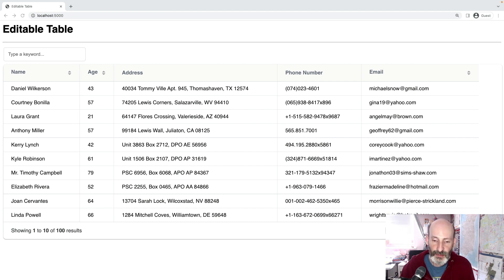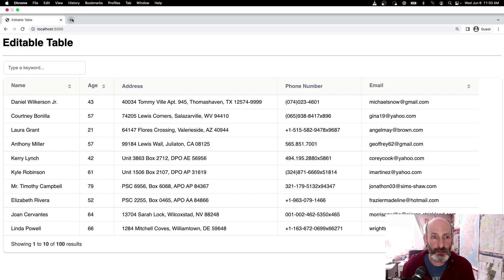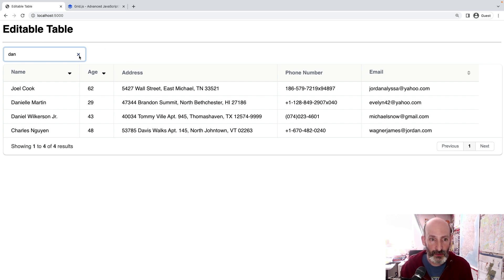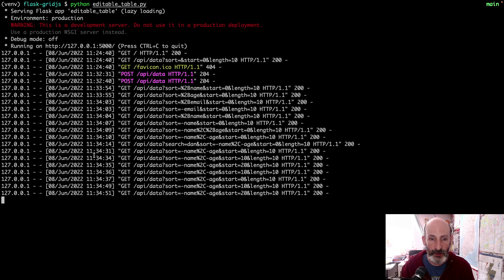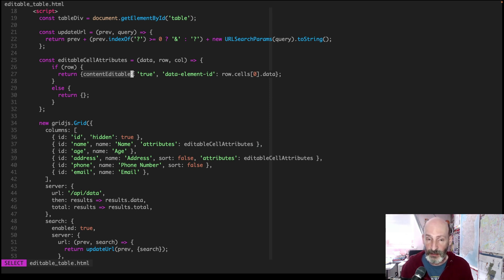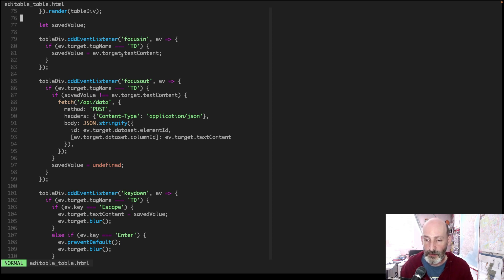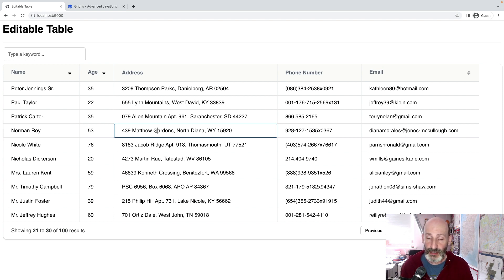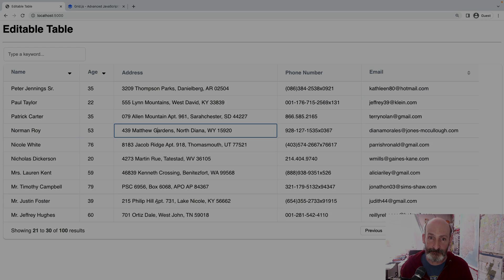Beautiful Tables with Flask, Part 2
Have a look at my refreshed examples of beautiful tables rendered from Flask, with the help of the grid.js library.

All the code discussed in this video is available in this GitHub repository